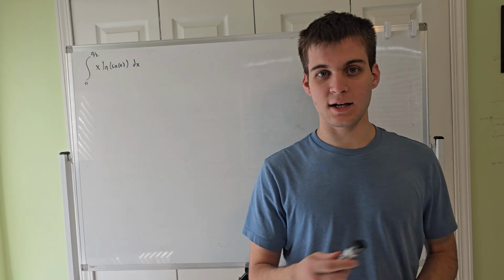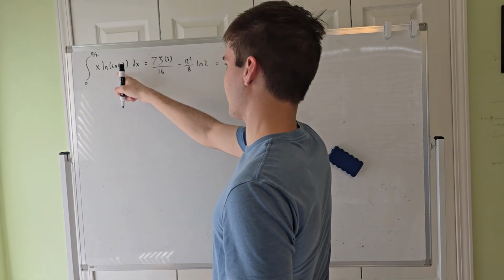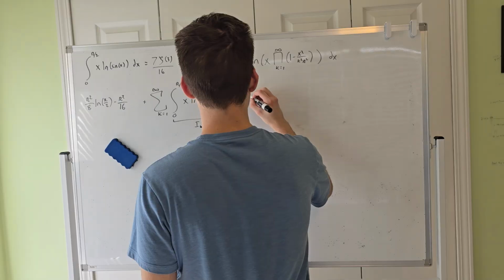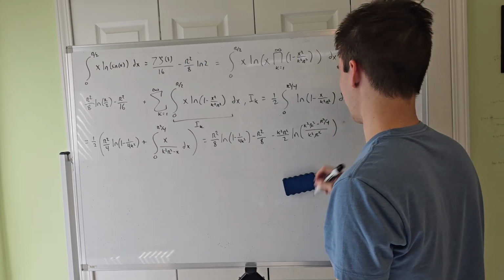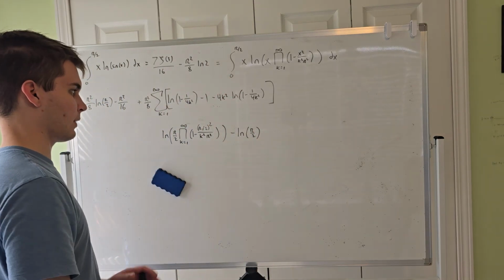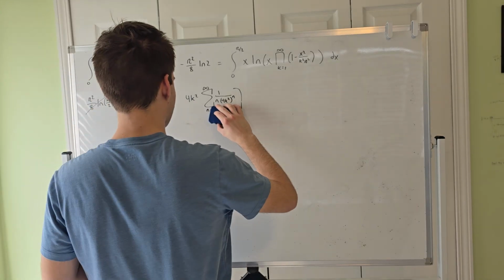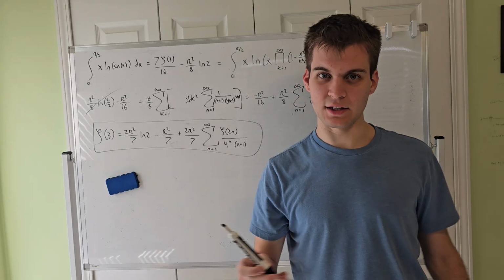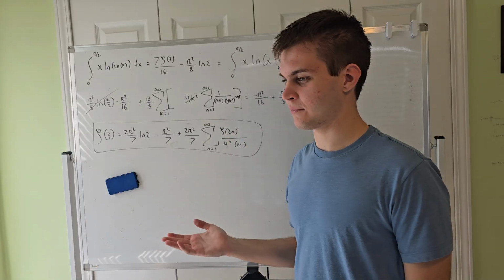Odd and even Zeta function values can be related?!?!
Solve an integral two ways and get a neat expression for zeta(3) in terms of a series of even zetas. The next video will generalize this result. I apologize for the lawnmower outside.